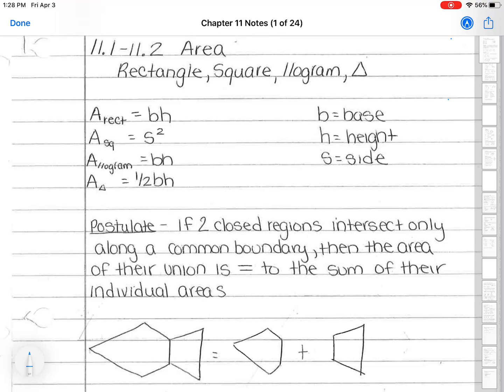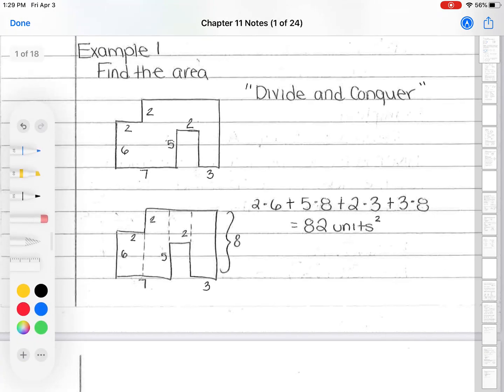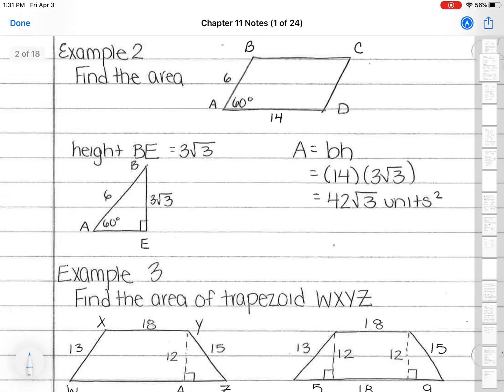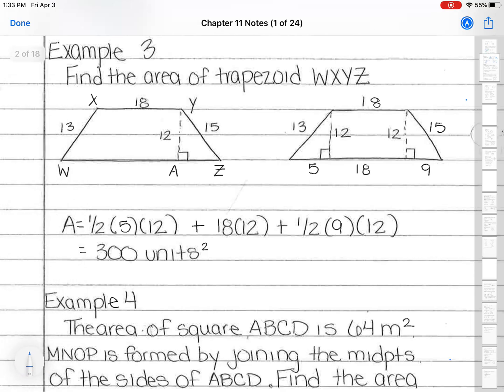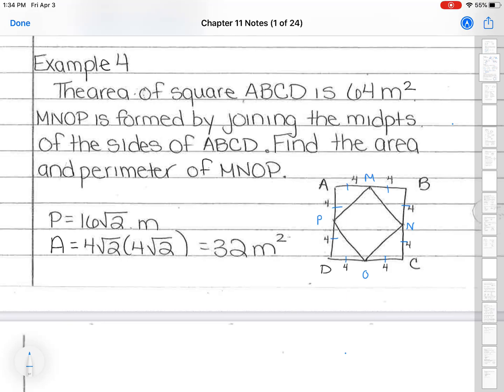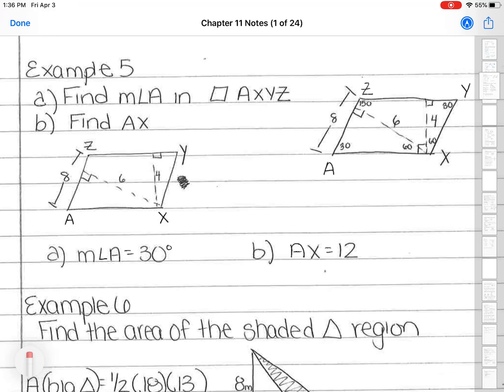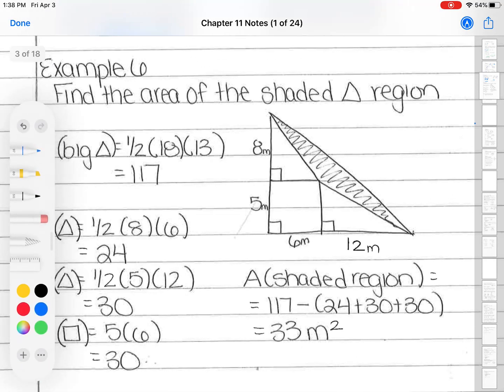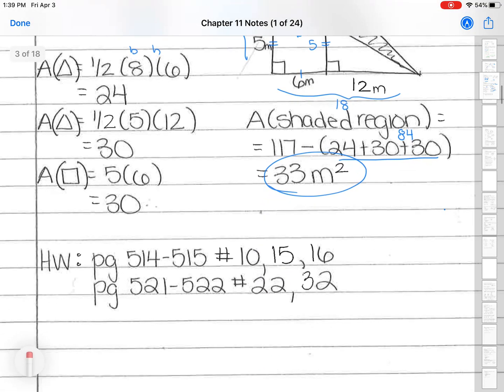Honors Geometry Lesson 11.1 -11.2 Area Parallelogram,square, rectangle, triangle